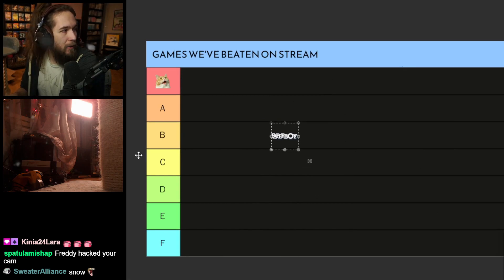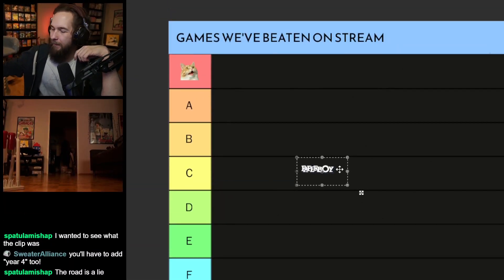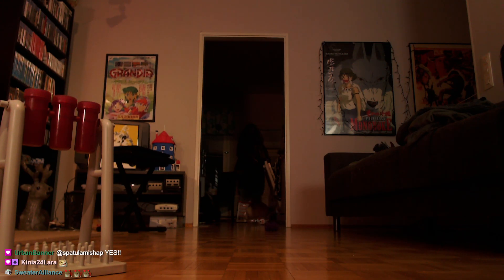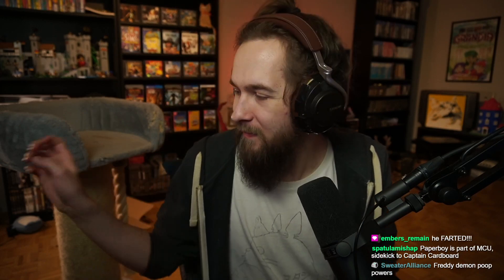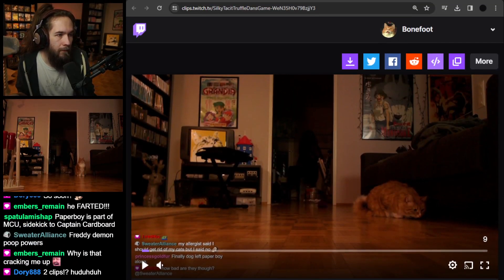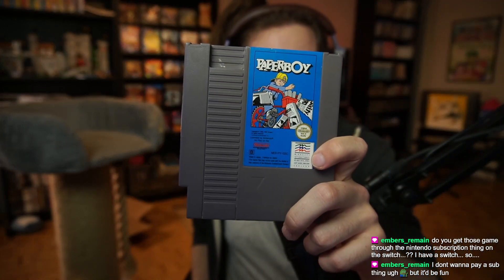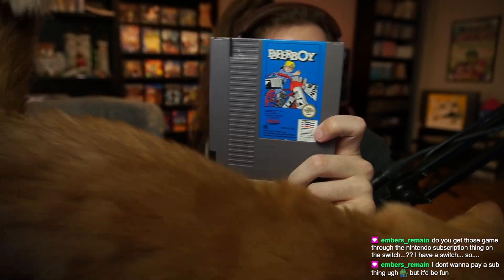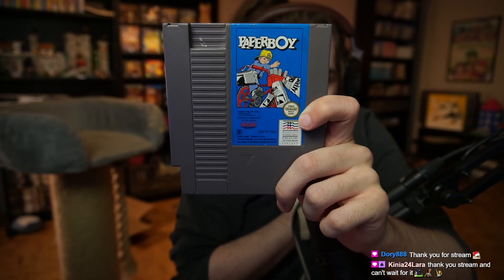Paperboy (NES) First playthrough #1 part 2